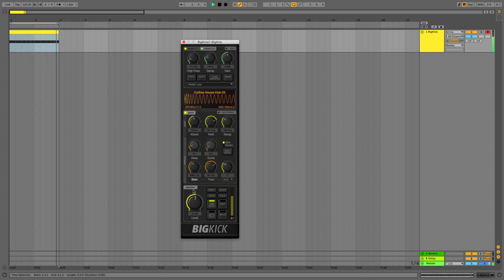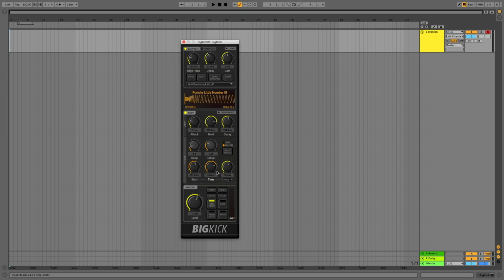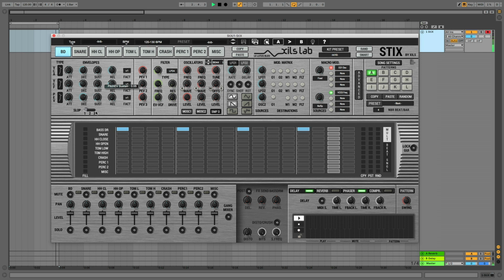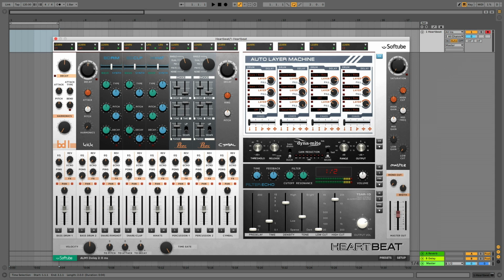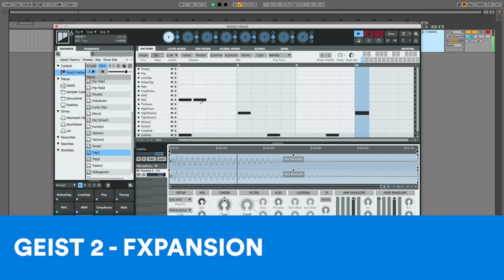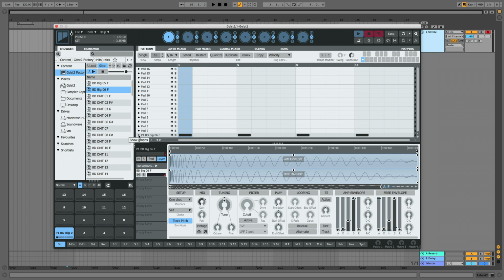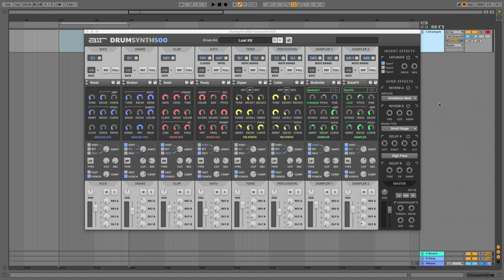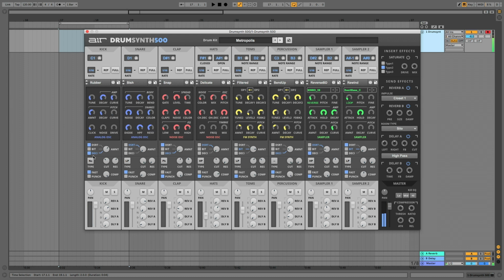Top 5 Friday | Best Drum Machines VST Plugins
Link to the Top 5 Best Drum Machines below...

1. Drum Synth 500 (AIR Music Tech)

This week, super producer Tim Cant is counting down the Top 5 best Drum Machines on Plugin Boutique for 2019.

Yes, we’re naturally a bit biased towards this one, but BigKick is a drum machine plugin par excellence. It may only do one type of drum, but that drum is the one that’s in every electronic music track ever, and this vertical monster does it to death!

Choose two samples and operate their decay time, and then dial in dynamics controls with Attach, Hold and Decay, set the pitch mod depth and curve type, as well as the time it takes to get there, and set that master level.

BigKick comes with loads of presets, helping you audition the perfect kick, and you can boost it using expansions to increase the number of kicks you get to play with. Expansions are available from a range of artists, and you also get one free when you first purchase BigKick, so you’re guaranteed a comprehensive set of hits.

With StiX, you get a whole host of sounds, sequencing capabilities to play them, and loads of great features to tie it all together.

Whether you’re looking for classic drums, or futuristic digital ones, synthesis controls in StiX revolve around a three-oscillator drum synth engine. There’s plenty of FM and other types of modulation to get the grittiest drum sounds here.

The sequencer in StiX lets you save different patterns and blocks of patterns, and with the presets system in the plugin taking control over both sequences, synth parts and entire kits, it’s easy to chop and change different parts of your rhythm or sound while keeping the rest of the setup the same.

With this drum synth from the kings of analogue modelling, you know we’re in smooth, classic drum machine territory. Heartbeat lets you choose from single or dual oscillator operation, with frequency modulation and noise on tap as well.

Heartbeat’s effects section is no slouch either, boasting the best of Softube’s effects-modelling history. Here you’ll find versions of their Valley People Dyna-mite dynamics processor and TSAR reverb plugin.

Heartbeat’s Auto Layer Machine loads up multiple sounds that you can layer and offset in time to make the perfect combination of hits and layers.

It’s massive, it’s classic, and it’s full of drumming fun. Geist as an entire workstation for making beats, doing its thing using sampling, sequencing and a channel mixer with effects. As you’d imagine, there’s basic sampling features for each drumm with tuning, filtering and so on.

With the full-on sequencer, Geist lets you sequence not just the pads that are playing, but the changes between different parameters as well, and you can set some randomness by programming the probability that a certain step will play. You get FXpansion’s TransMod system to take control of modulating parameters, and very competent sampling and slicing capabilities as well.

1. Drum Synth 500 (AIR Music Tech)

This appropriately named drum machine was only announced recently, but already we’re giving it the podium treatment. Drum Synth 500 is so called because of its 500 included drum sound presets, 500 samples, 500 MIDI grooves, and 50 entire kit setups. There’s a lot of stuff in this one!

Different types of drum sound get different types of synthesis, with analogue synthesis doing kicks and snares, noise synthesis creating hats and claps, and toms and perc being conjured up using FM synthesis. Far from having to learn multiple types of synthesis, Drum Synth 500 makes every sonic choice clear. Oh, and there are also two slots for sample-based drum elements, where you can import your own samples too.